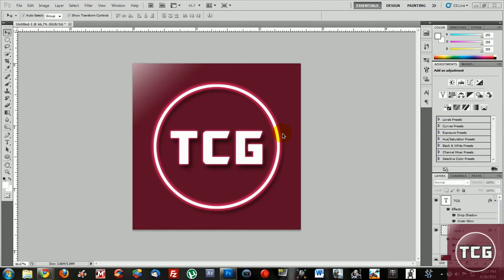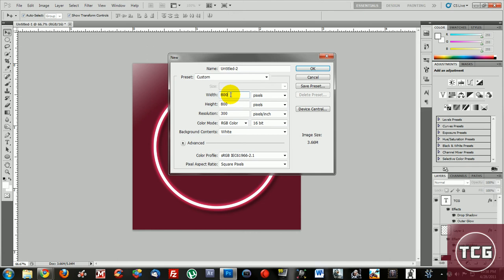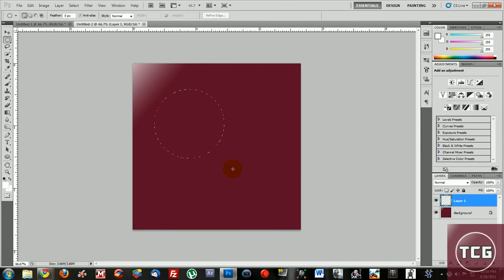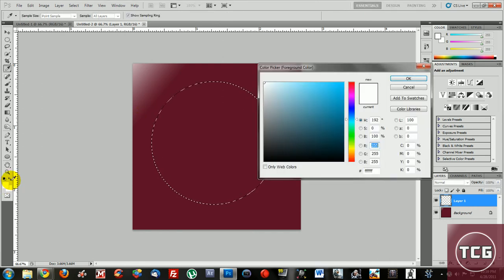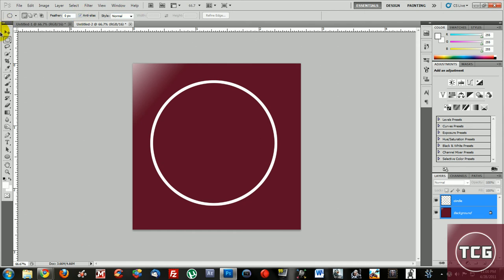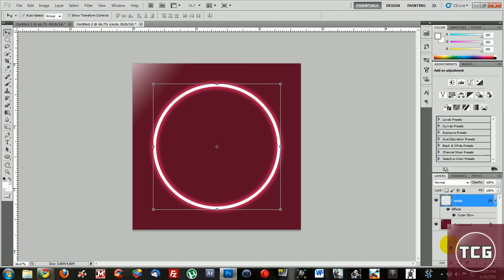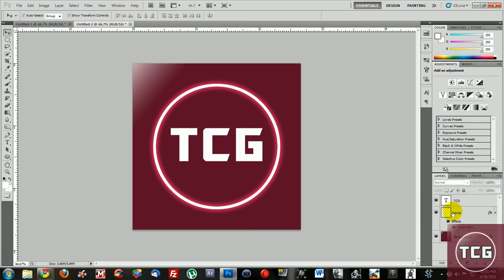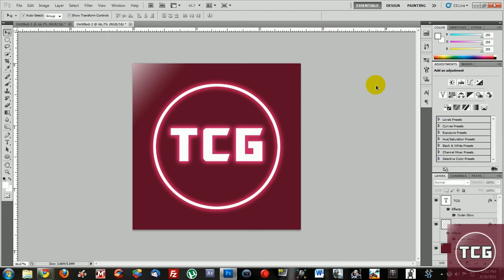[HD] (1080p)How to make a icon/logo with photoshop cs5!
Simple guide on how to make a icon in photoshop cs5, you can follow this guide if you have any other versions as most of the things are the same in each version.
Please most your icon as a video response!
TY
To watching the guide on how to make a line around your icon or any object